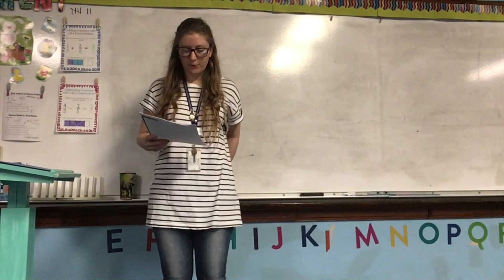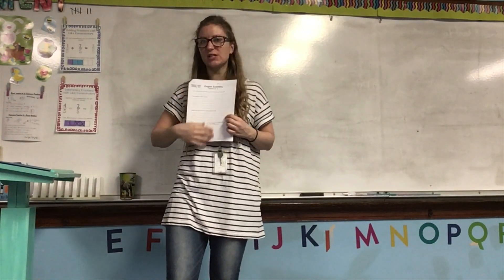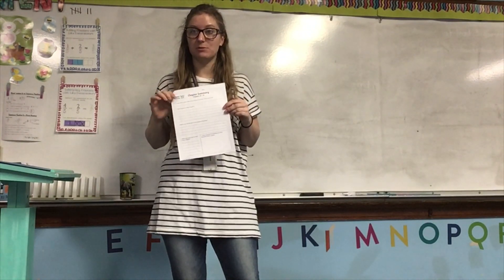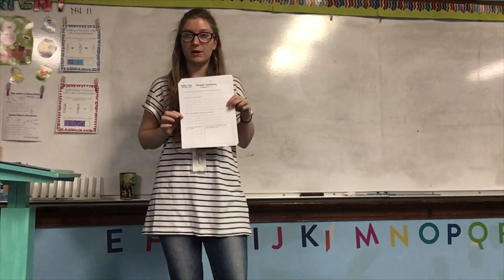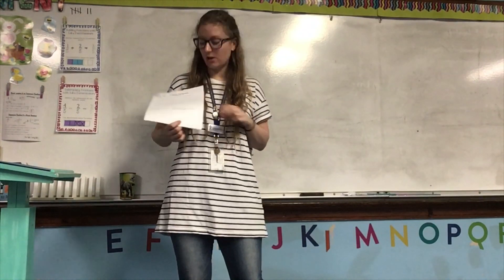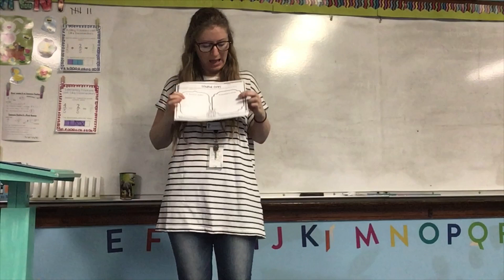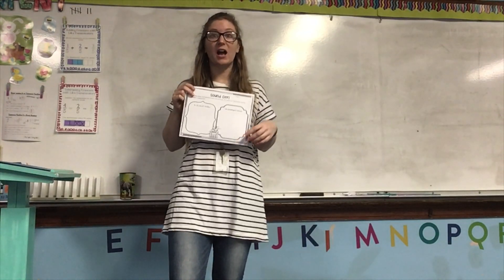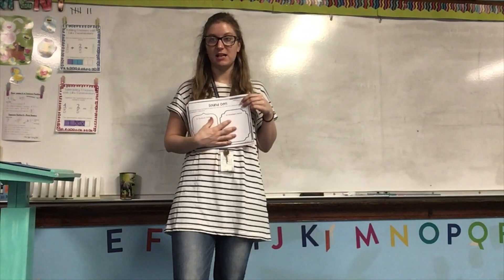TPT Chapters 10-12 Review and Reflect 3/25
Reading Lesson March 25, 2020